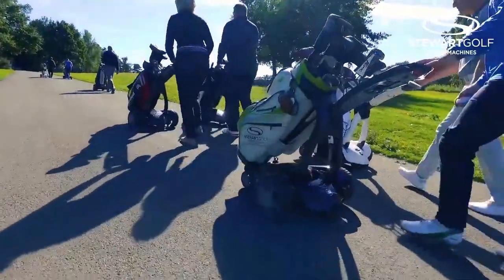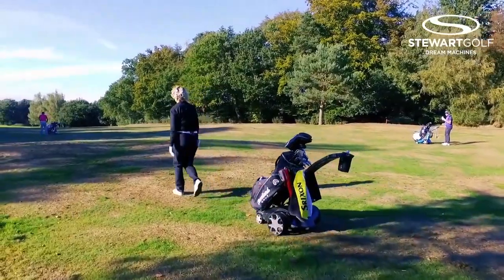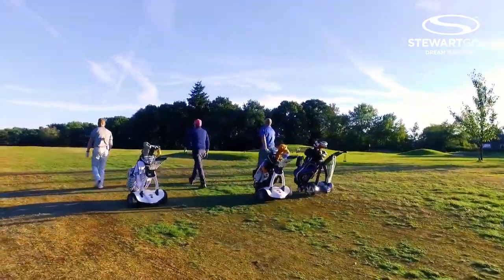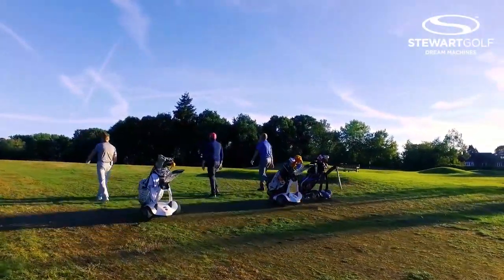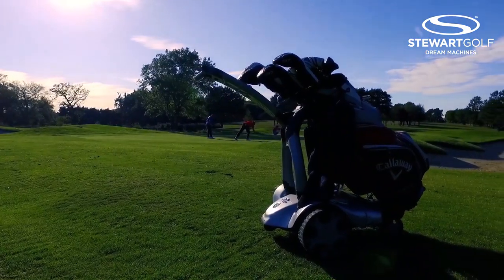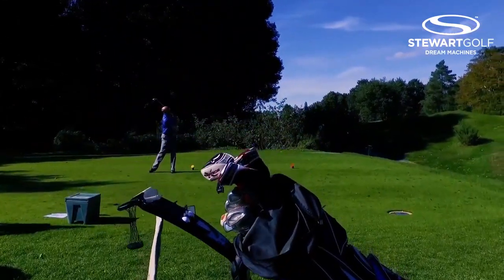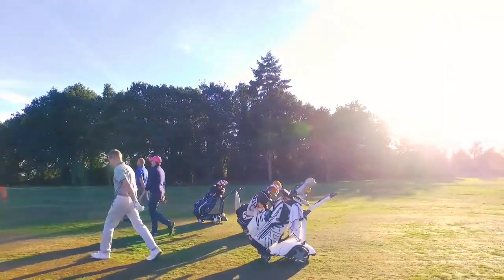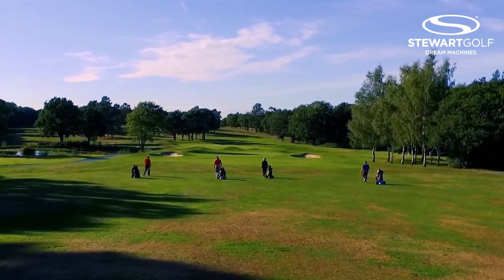Customers Reveal The X9 Follow Has Saved Them Shots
In September, we invited some customers down to Moor Park Golf Club to hear about their experience of the X9 Follow. Thank you to Long-term Stewart Golf Ambassador Georgie Bingham who hosted the interviews.